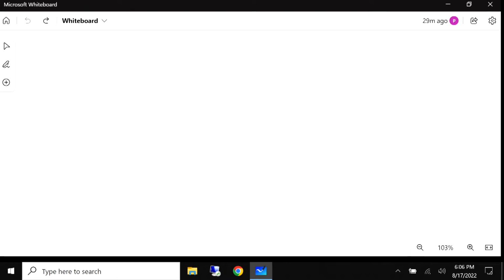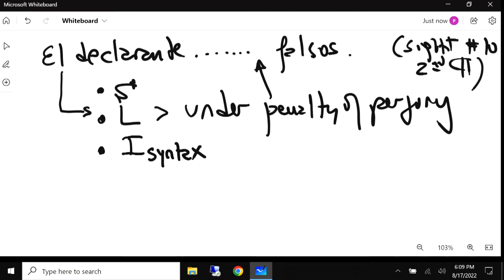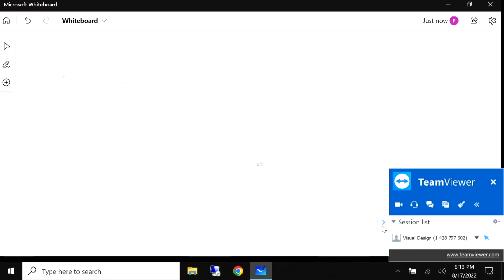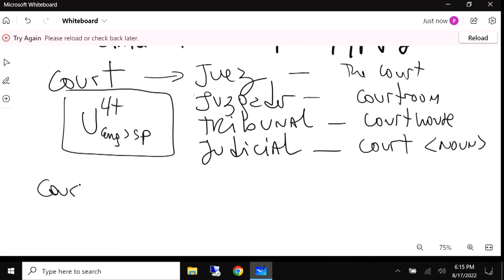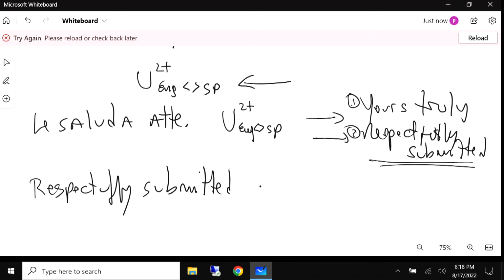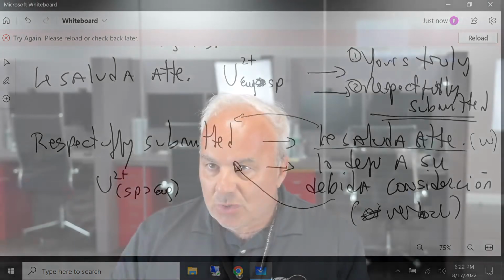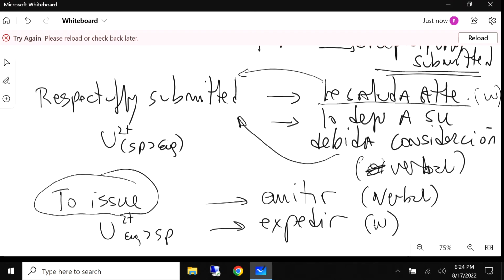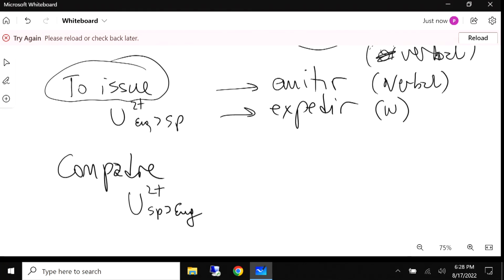Southern California School of Interpretation: Sight Translation for Court Interpreters (Week 2)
Director of the Southern California School of Interpretation, Nestor Wagner, teaches week 2 of his class entitled: Sight Translation for Court Interpreters. For more information or to sign up for courses, go